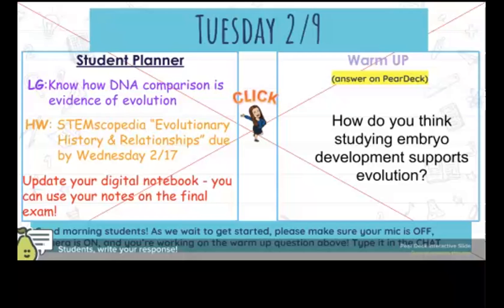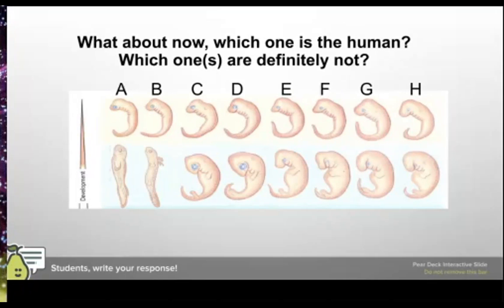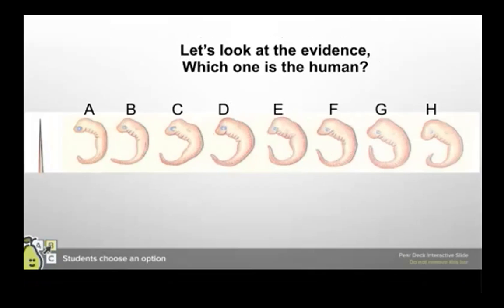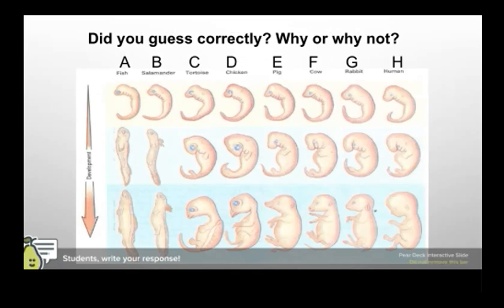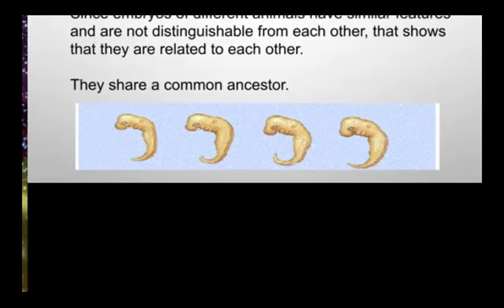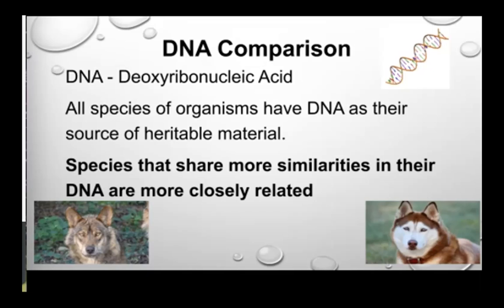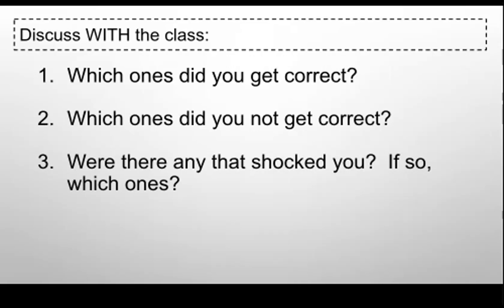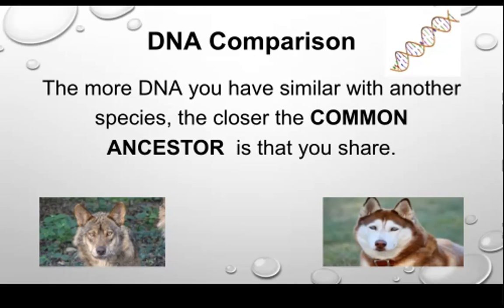Embryological Development & DNA Comparison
Summarized Embryological Development and explore/discuss